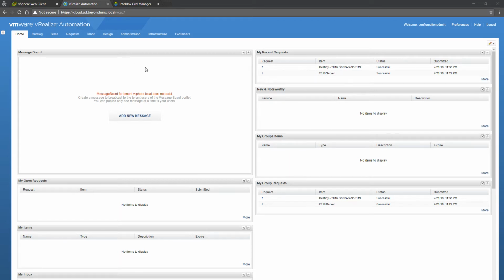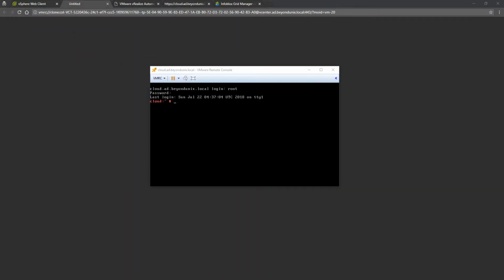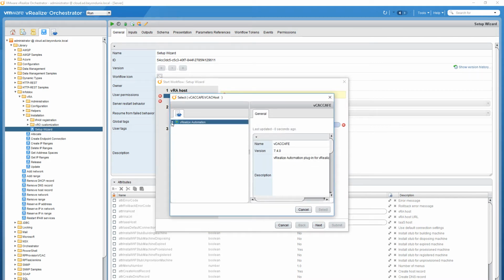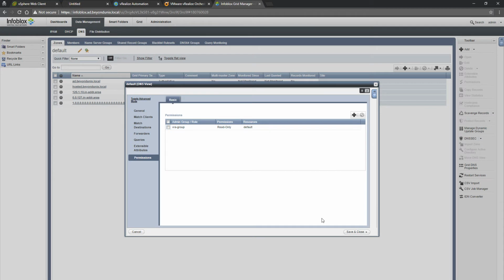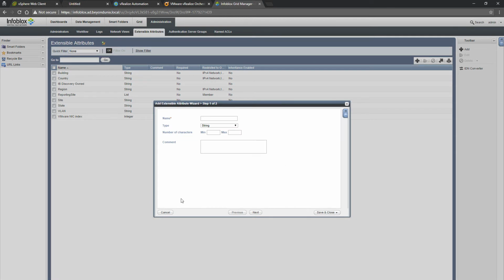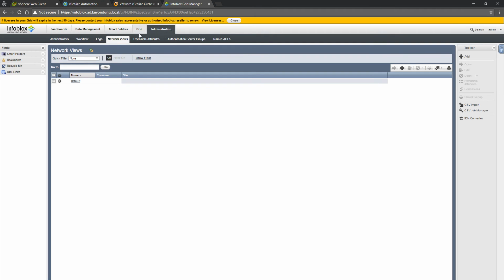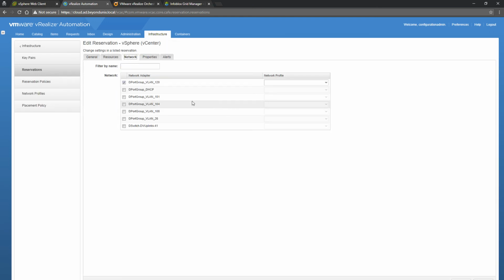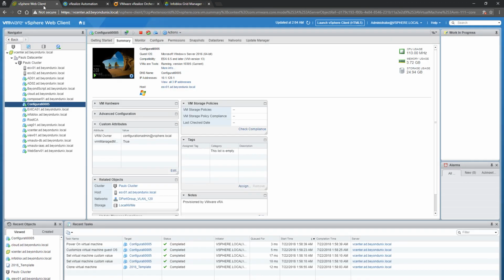vRealize Automation integration with Infoblox Appliance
I'm still very much getting used to talking while I'm trying to record.  This was not the best video but I'm keeping it up until I get a chance to re-record it.

Side Note:  Make sure the extensible attributes in Infoblox are entered correctly, they are case sensitive!  Also do NOT follow my clicks to limit them to specific groups!

• VMware NIC index (integer)
• VMware resource ID (string)
• VMware On-Demand Network (string)
• VMware Network Profile (string)
• VMware External Network Profile ID (string)
• VMware External Range ID (string)
• VMware Request ID (string)
• VMware Blueprint Request ID (string)